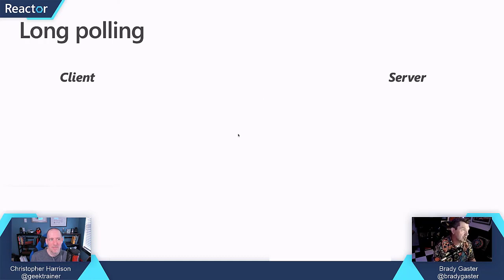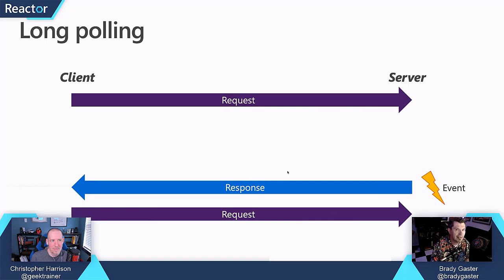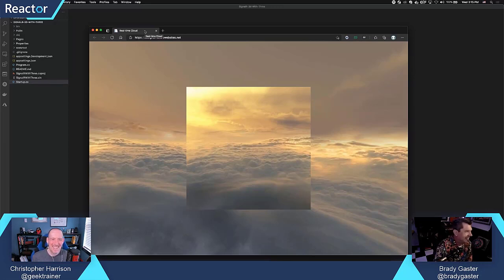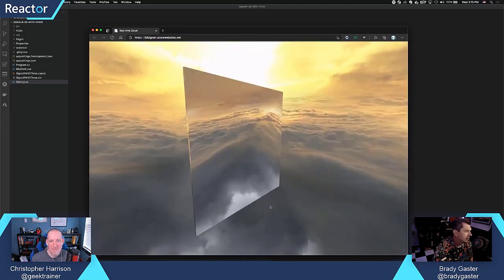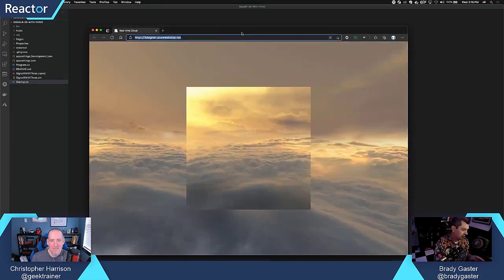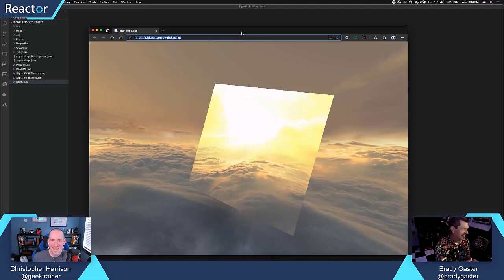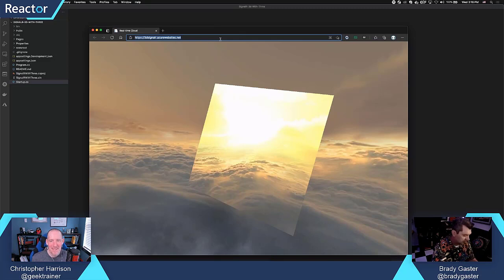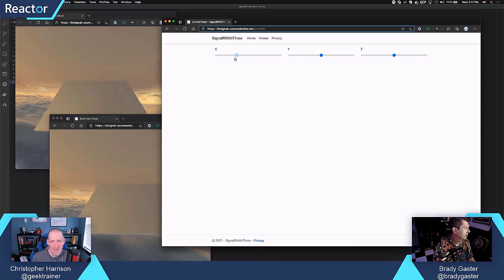Why would I use SignalR over calling WebSockets directly?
WebSockets has become relatively standard across all servers and clients. As a web developer it might be unclear about why you would choose to use an abstraction such as SignalR when you could call the API directly. Brady Gaster (@bradygaster) highlights the benefits of SignalR and how realtime communication over the web works.

Did you know...You can learn all about SignalR and ASP.NET on Microsoft Learn: